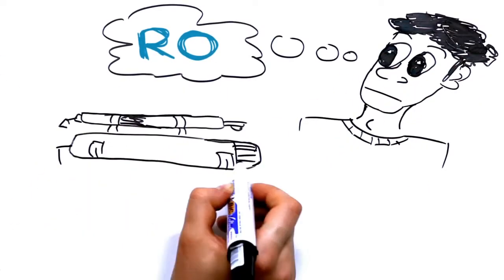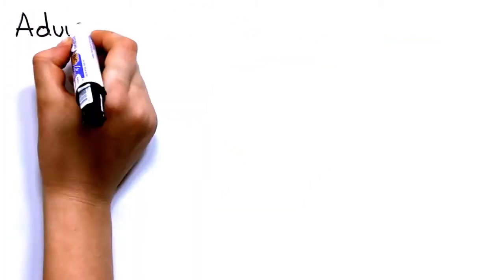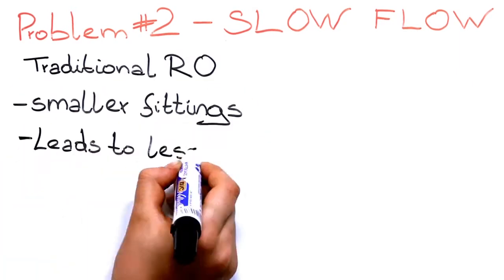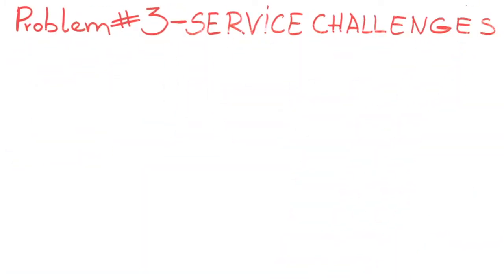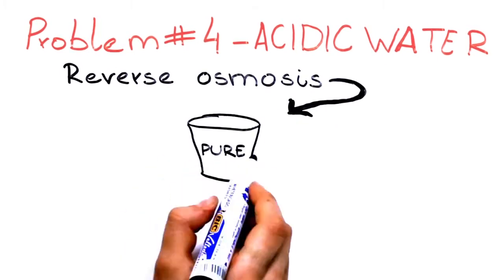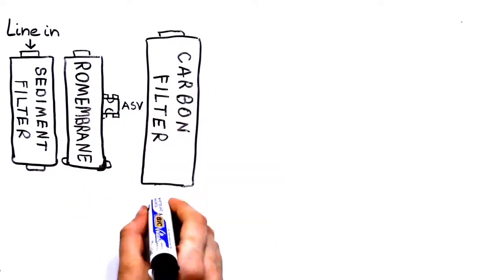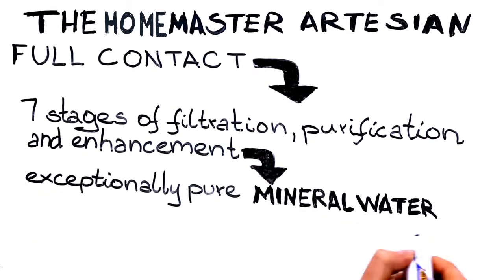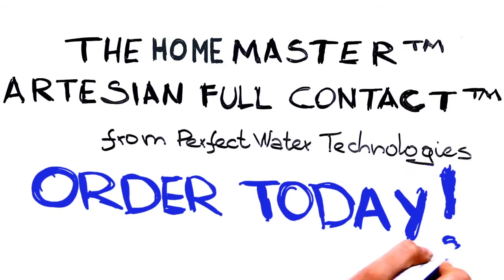Count the ways Home Master Artesian Full Contact Reverse Osmosis System beats Traditional RO Systems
How much better is the Home Master® Artesian Full Contact Reverse Osmosis System than Traditional RO Systems? Let's count the ways.

The Home Master® Artesian Full Contact Reverse Osmosis System delivers solutions to the most common reverse osmosis problems. Even the most health-conscious individuals will be impressed with its exceptional water purity and added beneficial minerals (30-60 mg/L combined) that produce clean, great-tasting Mineral Water on Tap. Home Master® brings you innovative design that eliminates canister filter housing leaks, slow flow rate, short filter life, service challenges, and slightly acidic water. It’s all backed by a five-year limited warranty and Made in the USA.

Does Home Master RO beat Tankless RO systems too? Like a drum!

To learn more about Home Master® reverse osmosis water filter systems, please